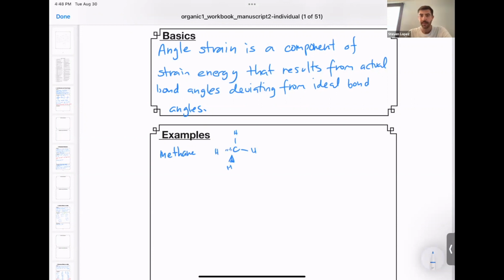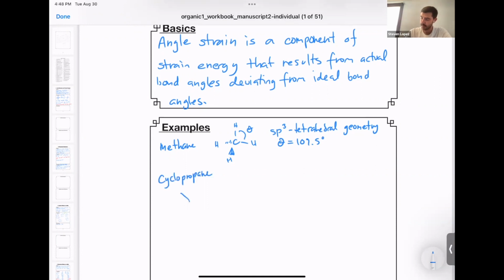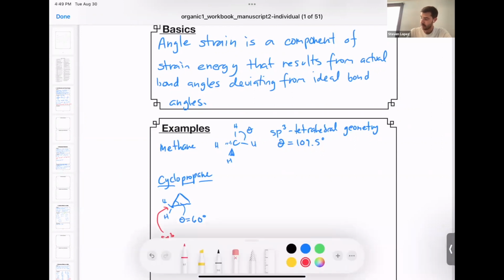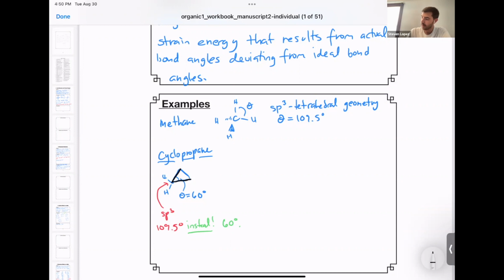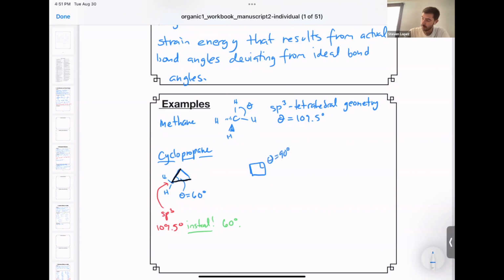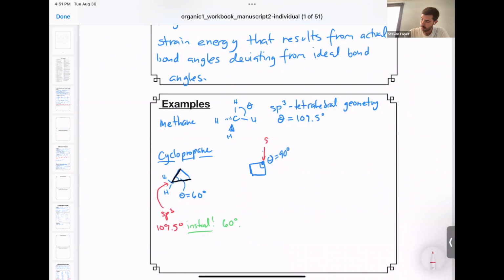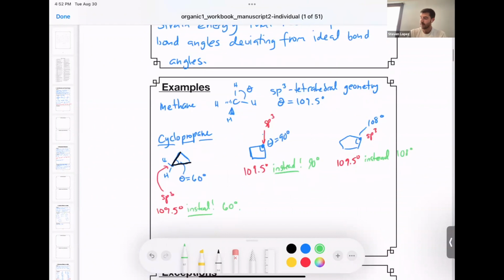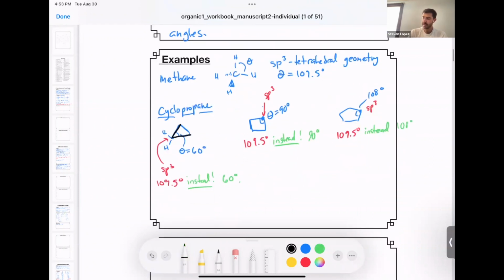Episode 7: Angle strain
Learn about Angle strain for cyclic organic compounds 5 min or less!